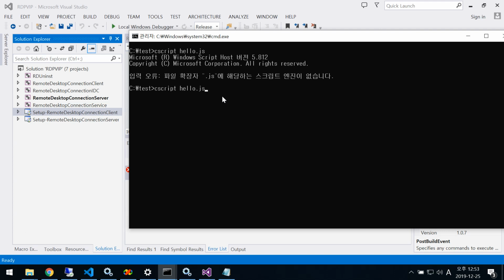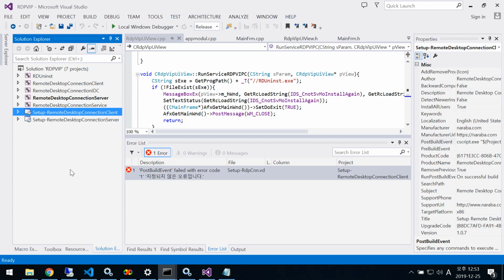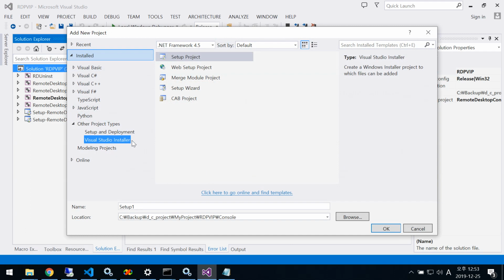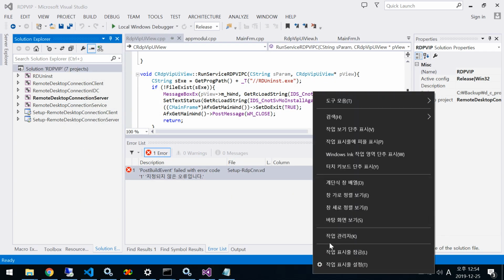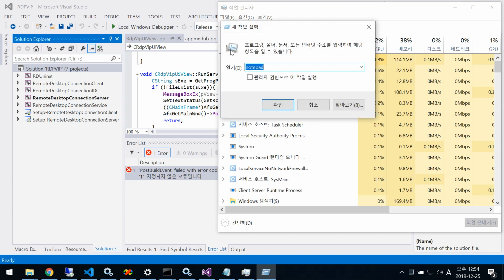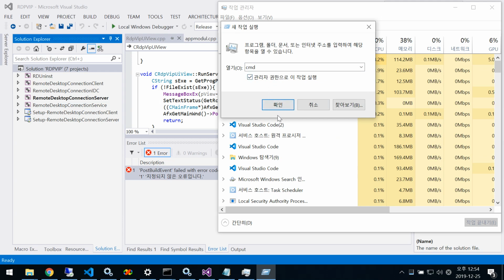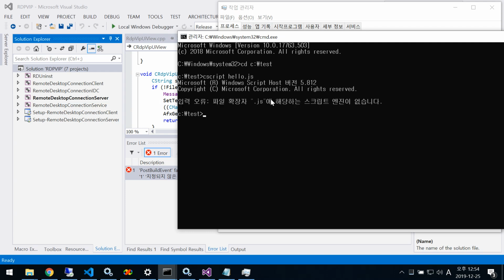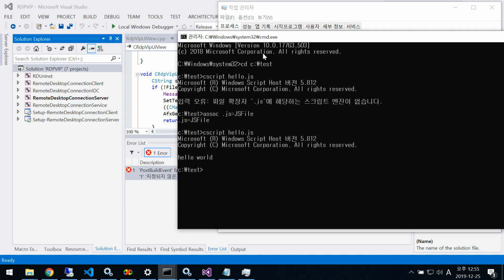Input Error: There is no script engine for file extension ".js".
1.
cscript EnableLaunchApplication.js
( 입력 오류: 파일 확장자 ".js"에 해당하는 스크립트 엔진이 없습니다. )

2.
assoc .js=JSFile